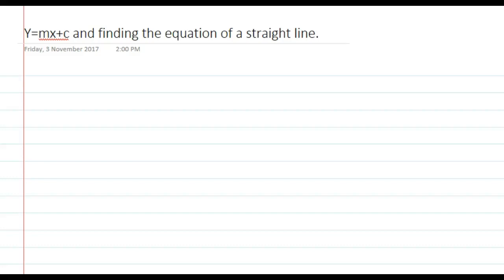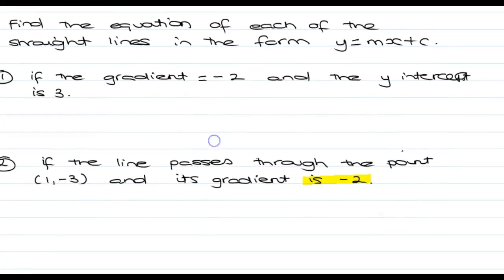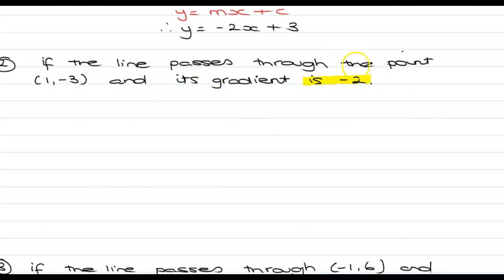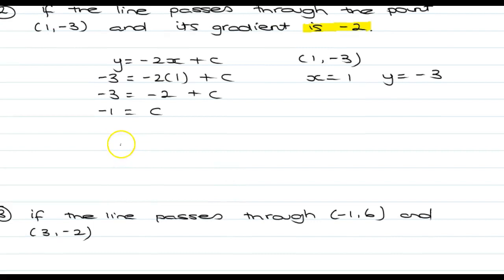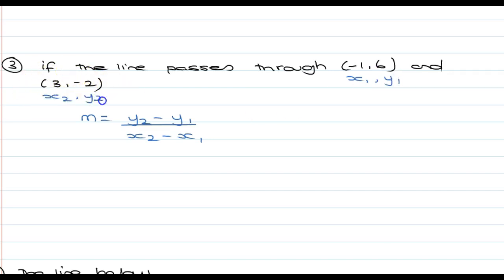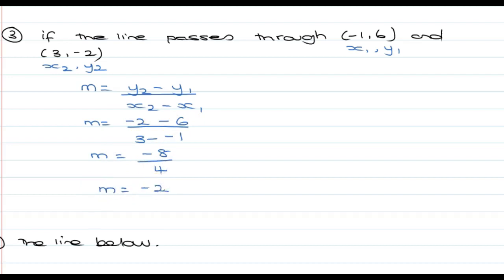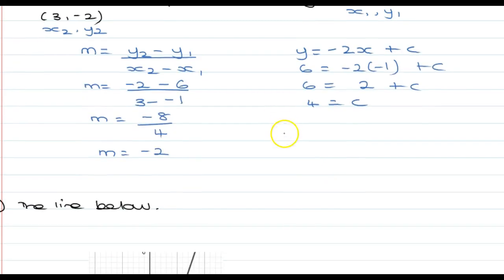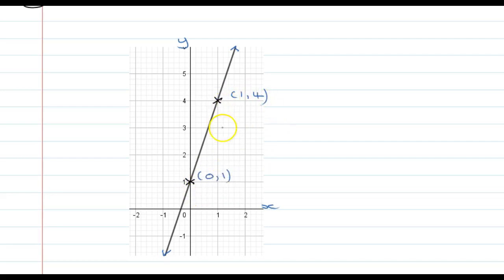y=mx+c and finding the equation of a straight line